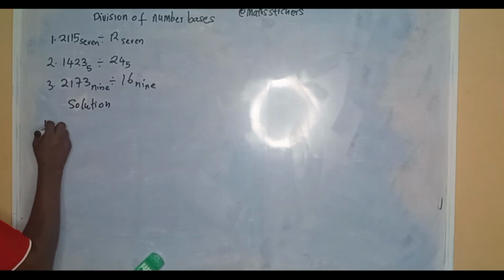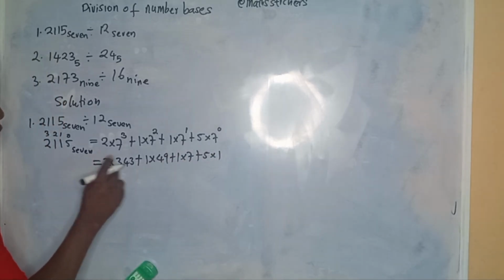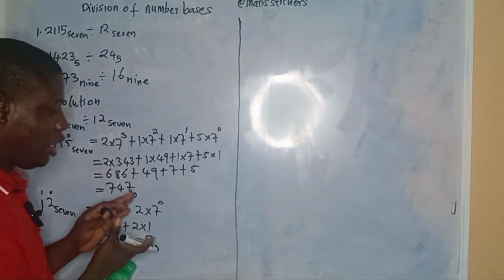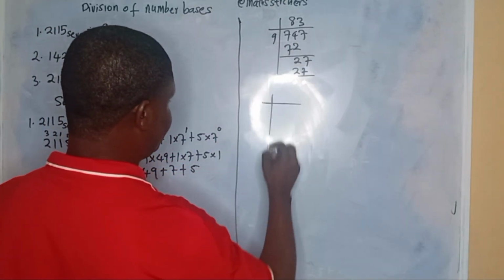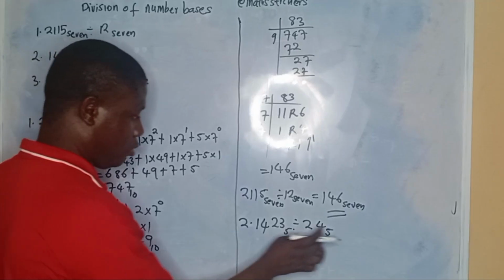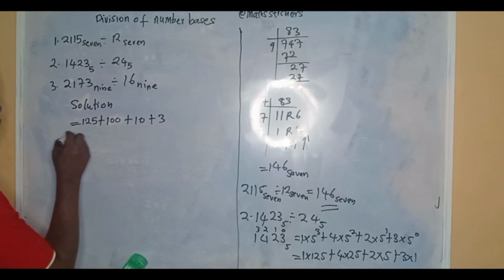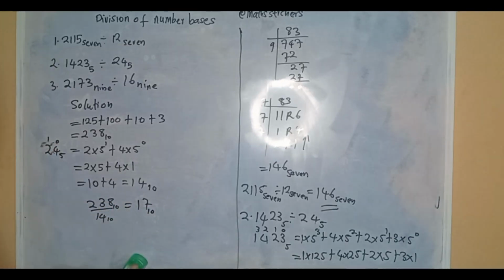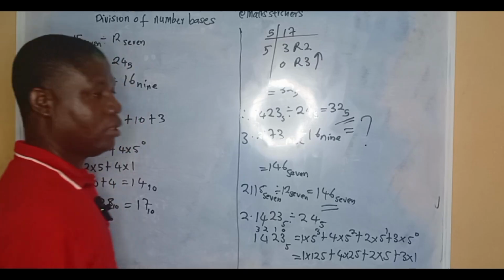How to Divide Numbers in Bases (Step-by-Step Tutorial) Simple method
Learn how to solve division in number bases step by step!
In this video, we tackle a challenging examples such as:
👉 2115₇ ÷ 12₇
If you’ve ever struggled with number base division, this lesson will make it simple and easy to understand. I break it down clearly so you can follow along and master the concept.